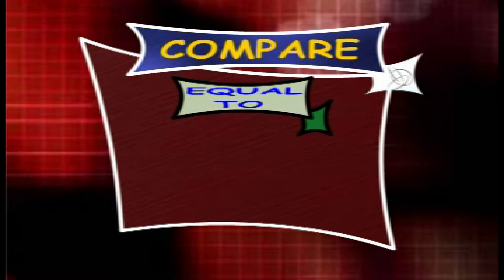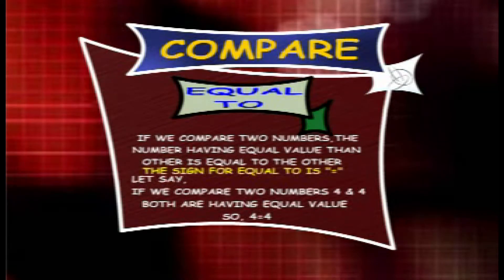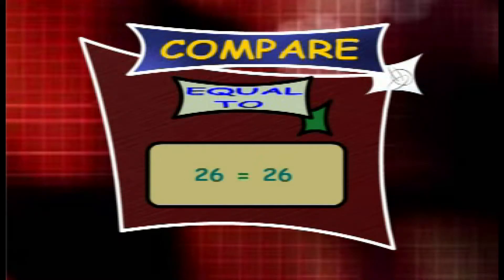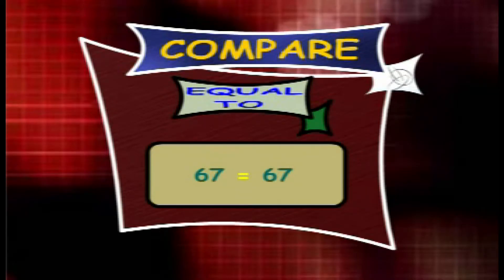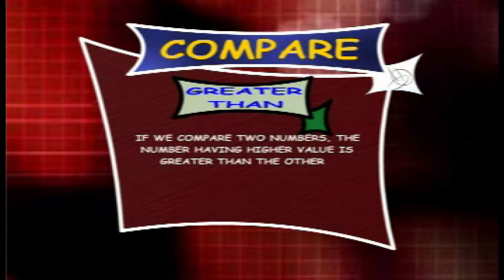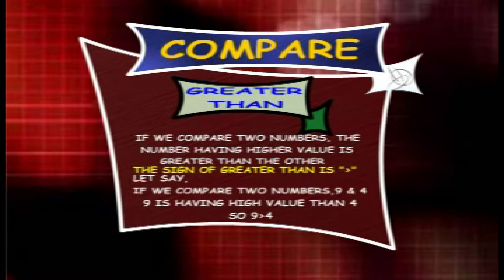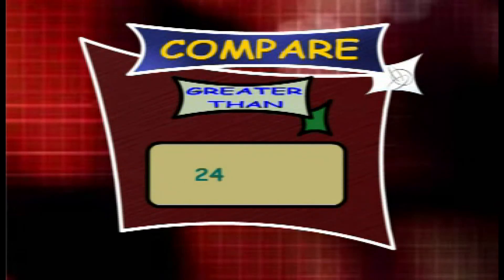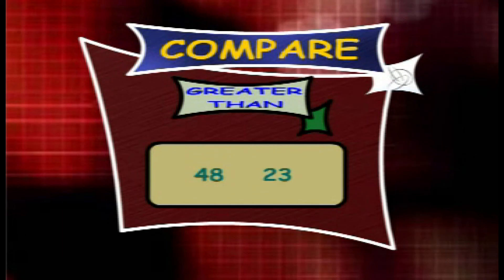Greater Than | Mathemetics For Fun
Greater Than
Mathemetics For Fun